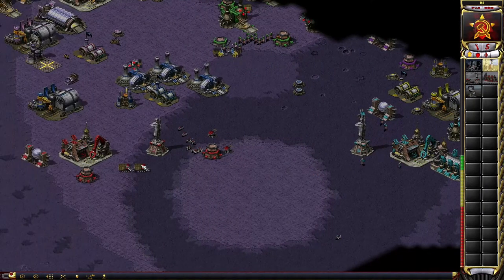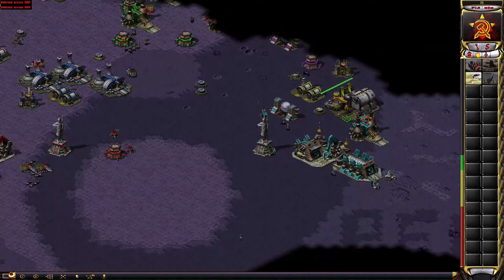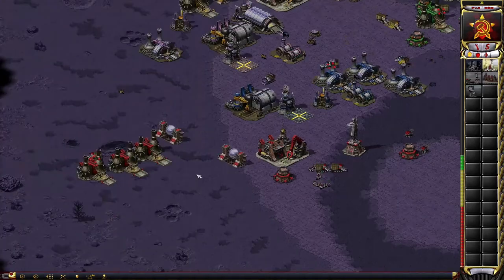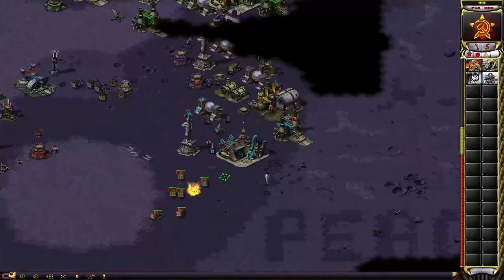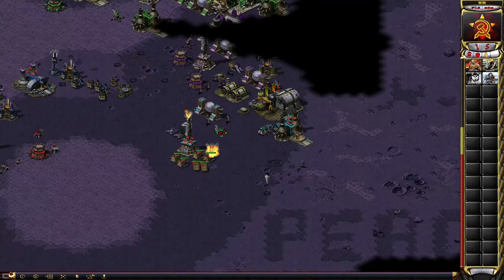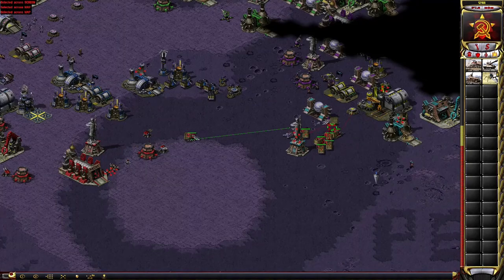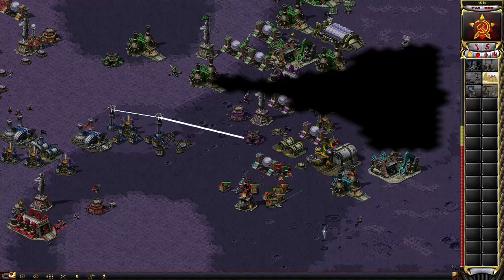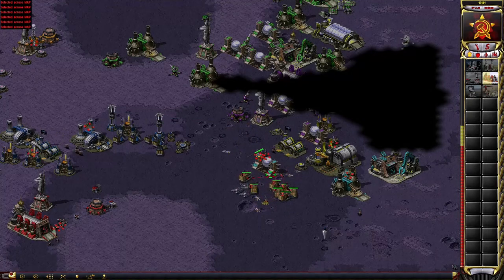Red Alert 2│Wasteland Reborn Team Game│Twitch Livestream 22-7-2022